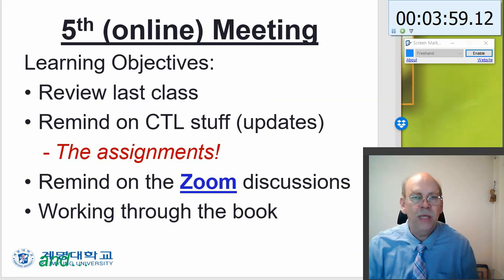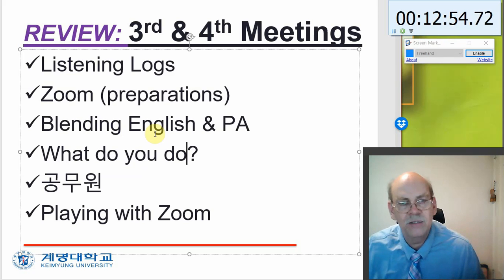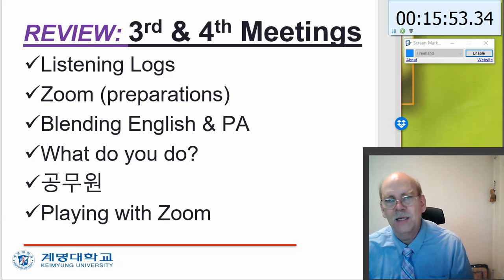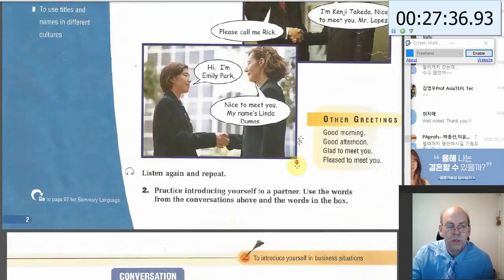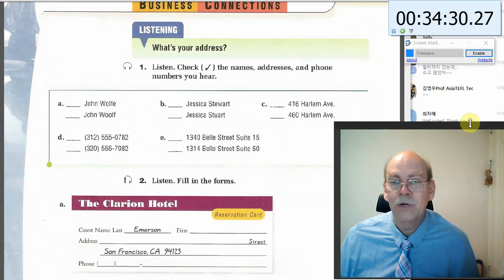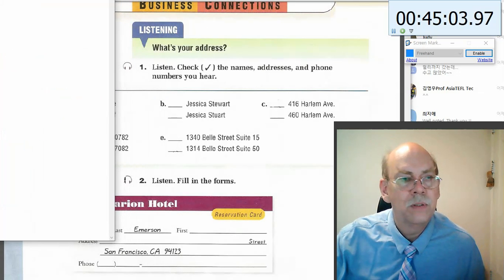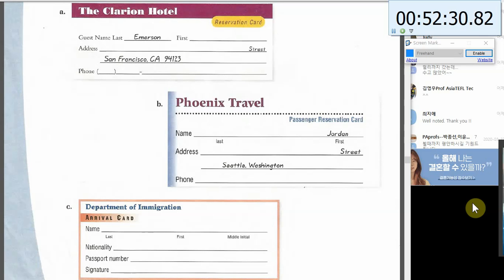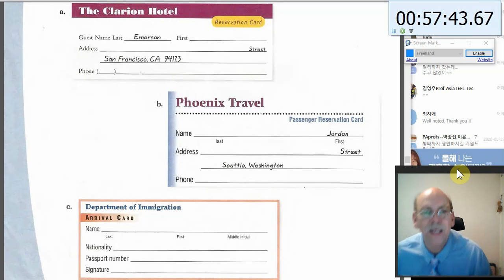EPA1 week3a 2020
The fourth video for EPA1 of 2020, a recorded session for the Coronavirus campus closure period. Week 3, first session.
Note that a Zoom session that was the fourth meeting - second session of second week's class - is not on Youtube.